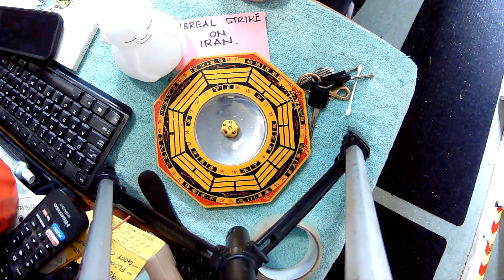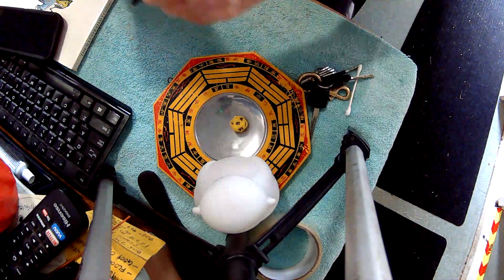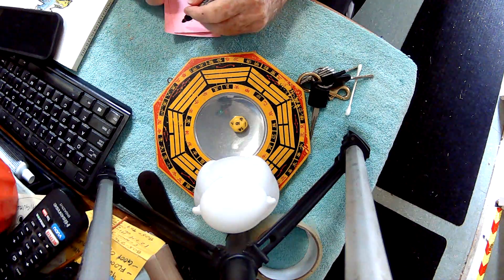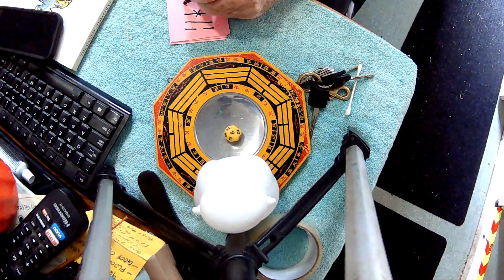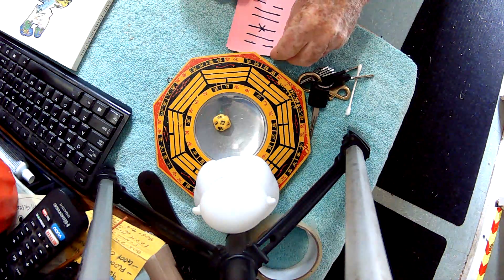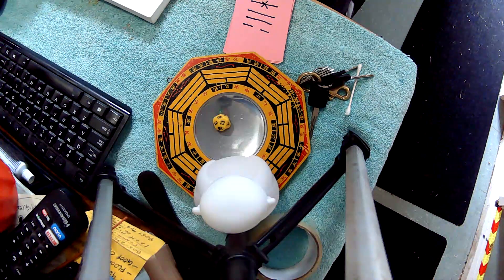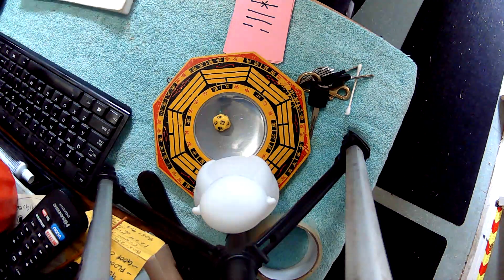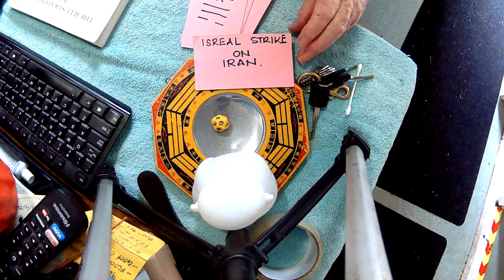Israel strike vs. Iran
Oct 6 I-Ching for how Israel should go forward. Changing line doesn't sound good.